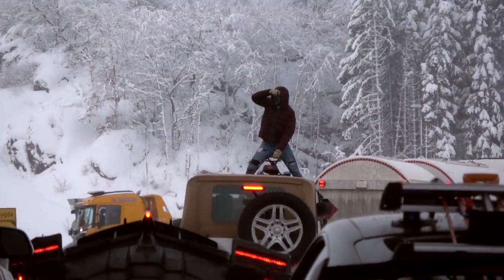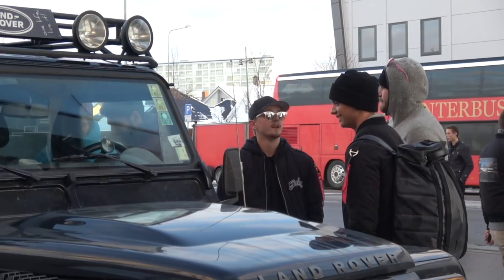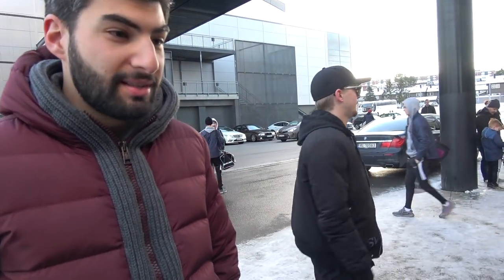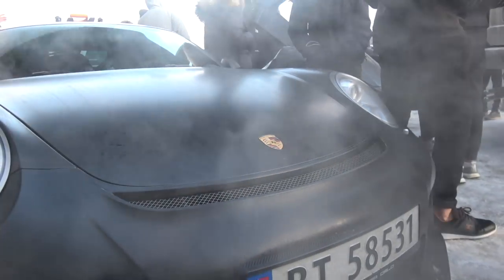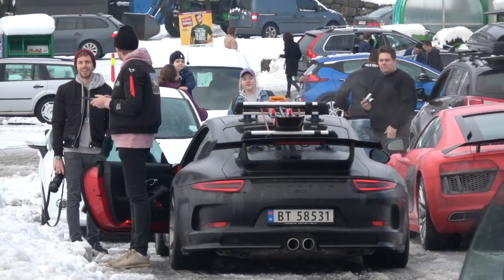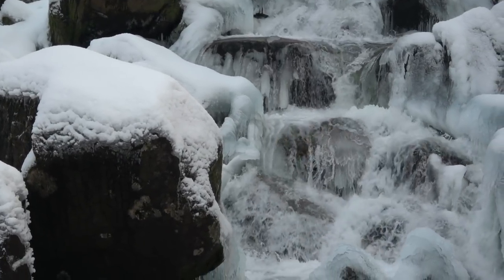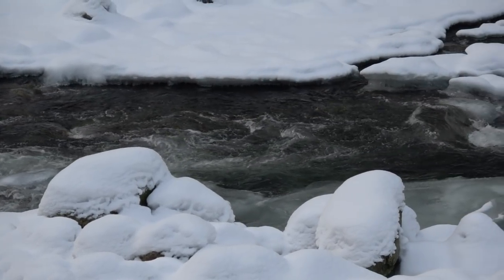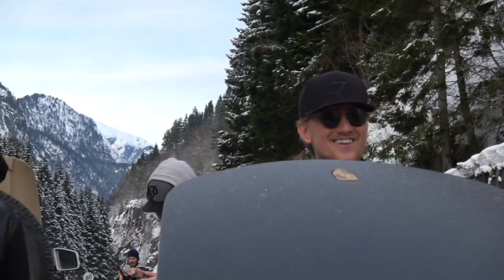There Is A Man SURFING A Land Rover Defender!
Today we drive to Bergen in the Audi R8 V10 Plus - which is proving to be an incredible all-weather supercar. On route a man surfs a Land Rover Defender, we discover the iconic scenery of Norway and go drifting waiting for a ferry with Jon Olsson.

Big thanks to @AnotherBrotherSweden for the epic Drone shots!!!

Oskar Bakke Photography: @OskarBakke on Instagram